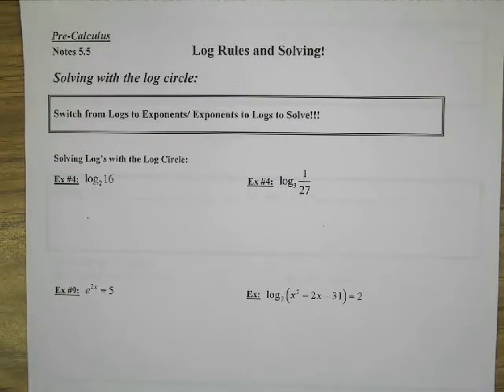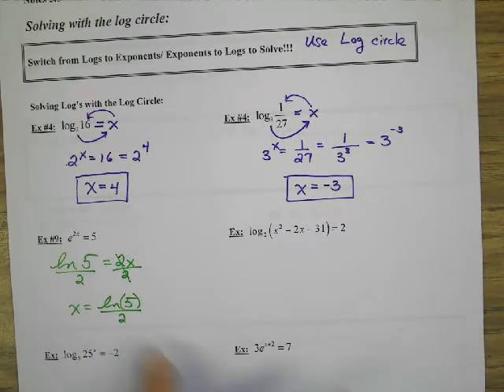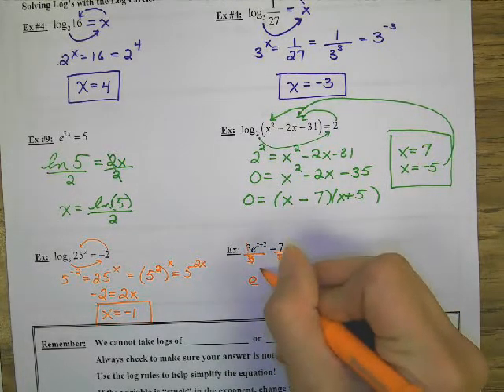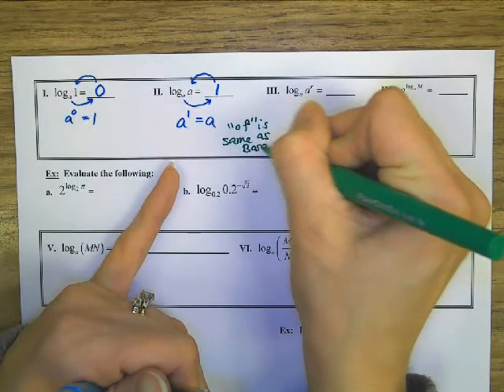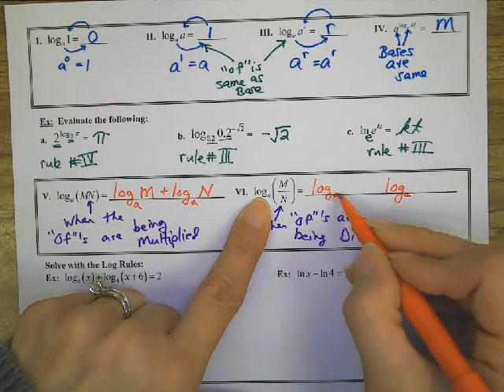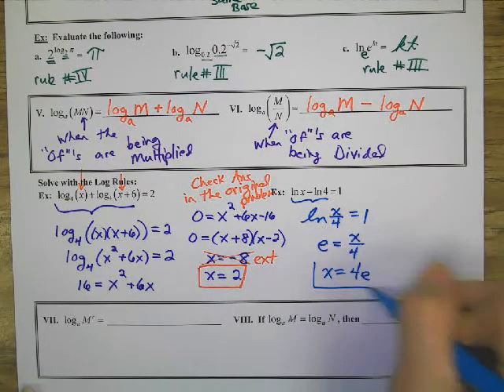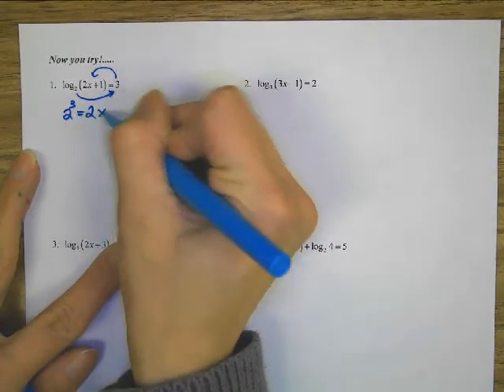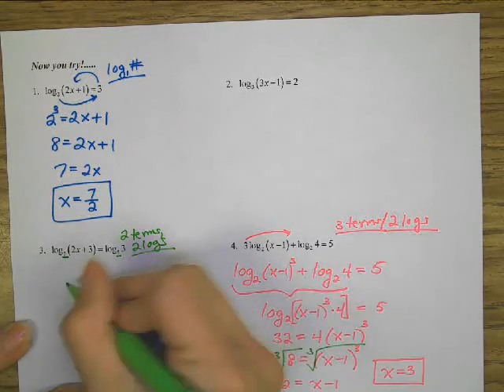Log Rules and Solving